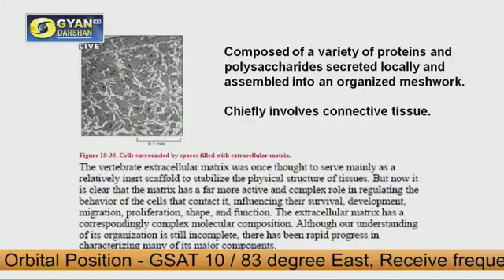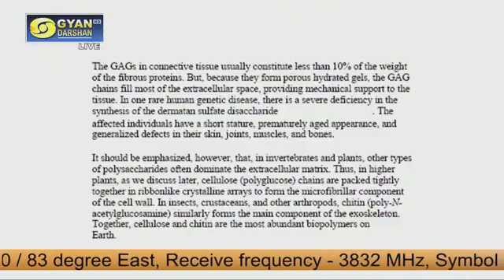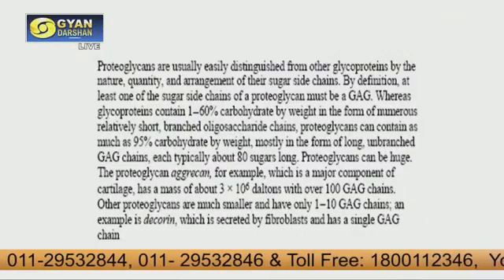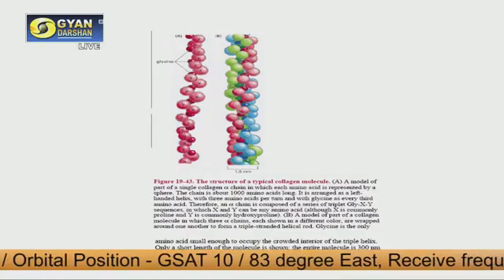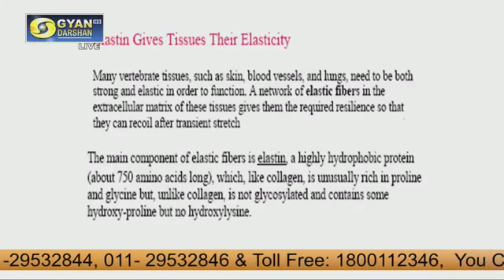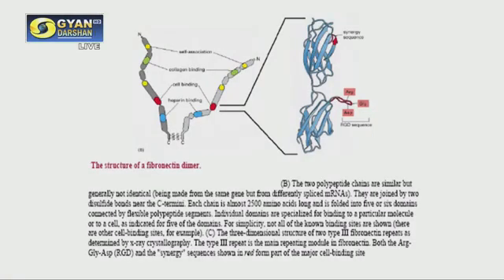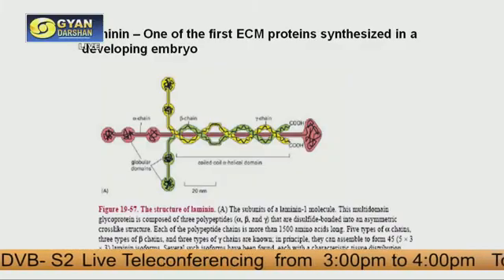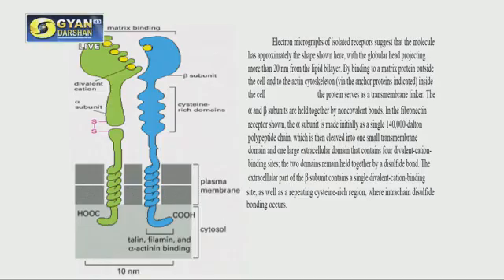Aryadeep Roy Choudhury#Extracellular Matrix#IGNOU#Gyan Darshan#M.Sc. Zoology#Molecular Cell Biology